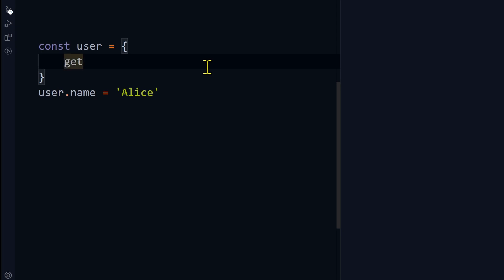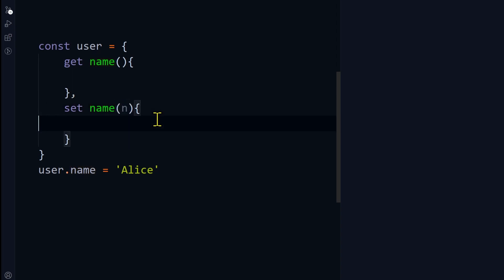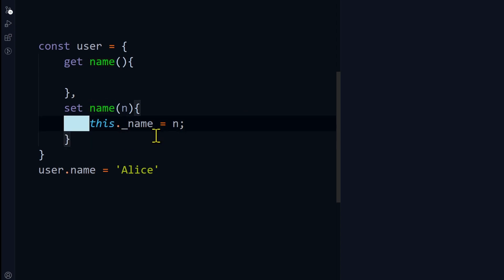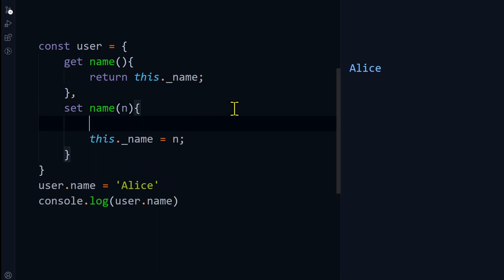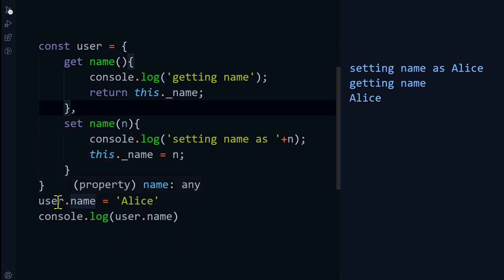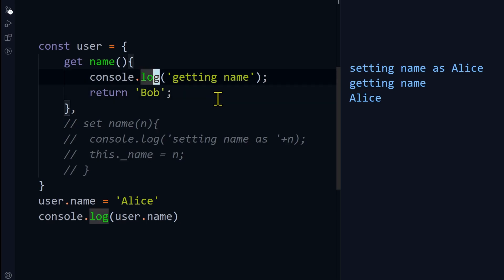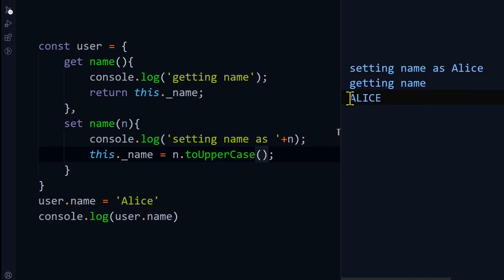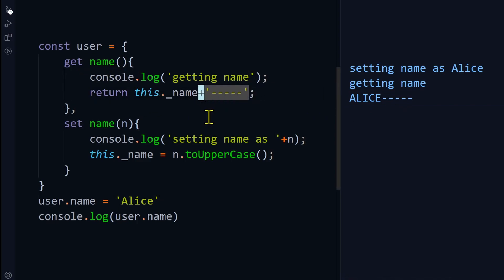Getter & Setter in JavaScript / ES6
ES6 allows us to write custom getter setter functions for any object properties. It is very convenient to write a getter function for a computed value. And if you need to validate the property value, you can easily add validation in setter functions.